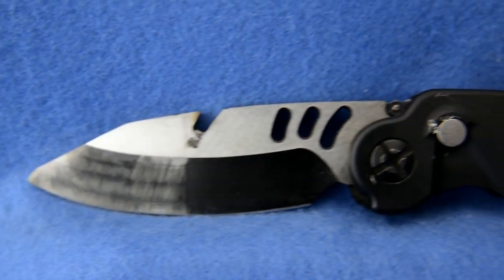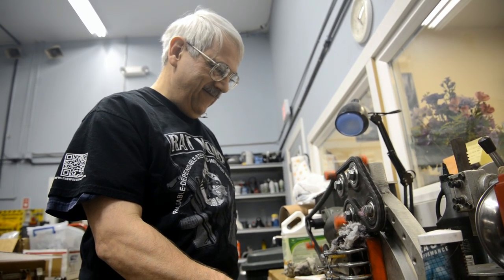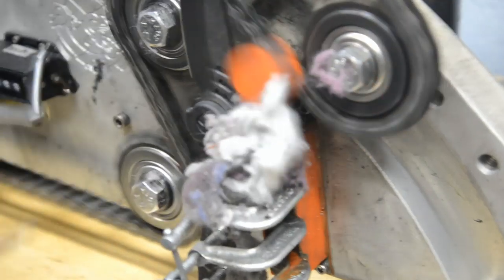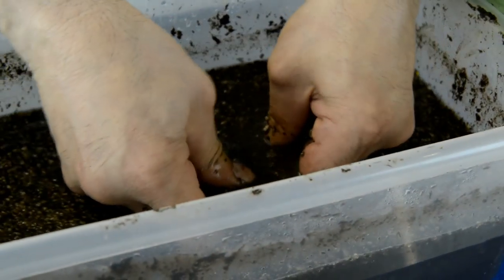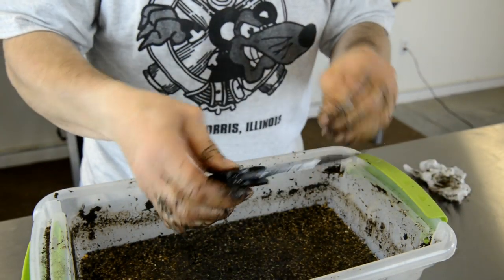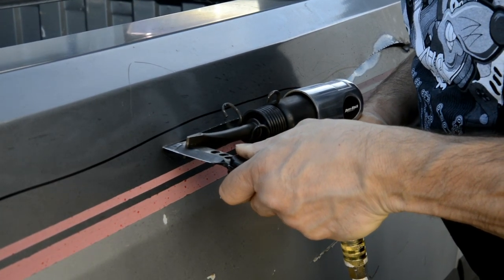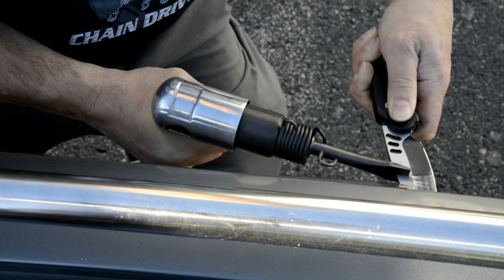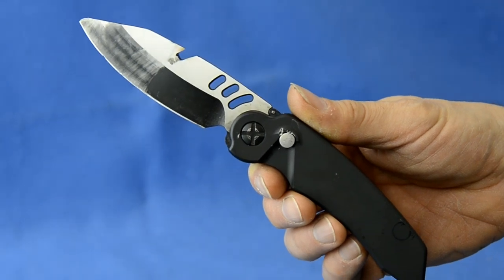Comprehensive MRX Testing from Rat Worx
After a barrage of brutal tests, we have assembled a video for you, in which we test our knife

In mud

In pocket lint

Under crushing weight

And we test the cutting edge of the knife against a car.

All to prove that the MRX is the toughest knife on the market.

This video is one of a series on the MRX. please visit our other videos here on YouTube!